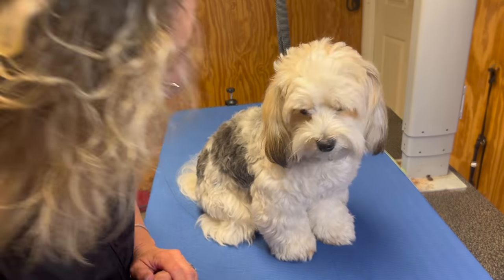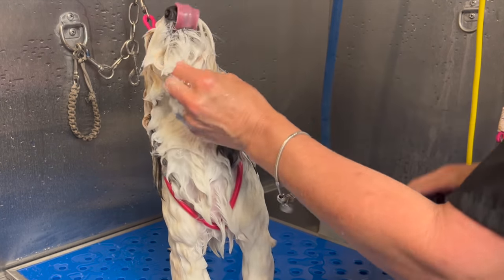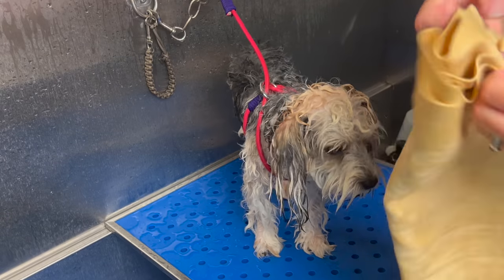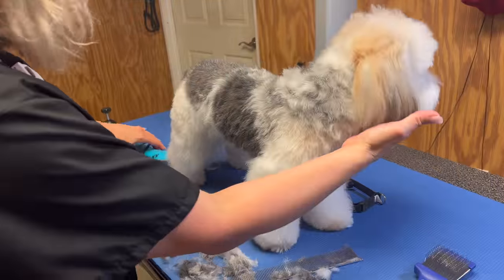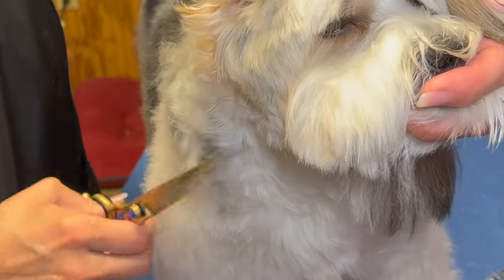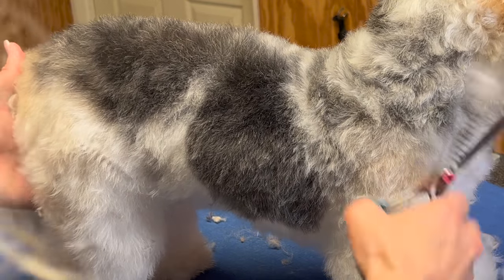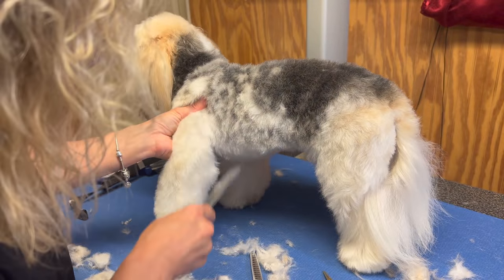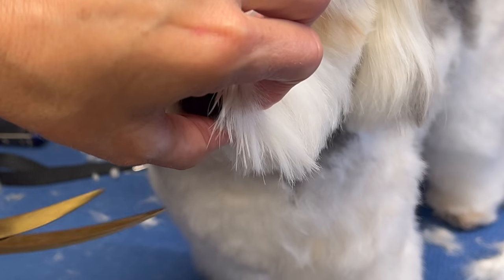LEARN to GROOM your MORKIE or small DOG like a Professional at HOME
👉Start to finish, full instructional step-by-step dog grooming workshop up close! Now you can learn to groom your Morkie or small dog like a professional at home. As a professional pet groomer, most of the dogs I groom daily are cute little fluffy dogs with a lot of character. In this video, it is my pleasure to show you exactly how I groom a small fluffy dog sharing every detail with you up close and personal.
I will walk you through all the steps of a standard haircut for dogs. This demo is very informative so grab a snack and a cup of coffee and together we will walk through all the methods of a basic haircut for dogs!
Dog Grooming Steps-How to groom a dog from start to finish (give your dog a haircut)

Live from the Grooming Table is for you… pet groomers are in high demand everywhere and you could enrich your life by taking part in that too! Have you ever wanted to gain more knowledge or insight into this billion-dollar industry, ask a pet groomer specific questions about their experiences in this rewarding career choice?
THAT’S WHERE I COME IN! I hold no information back from you. So Please join me bi-weekly “Live from the Grooming Table” and satisfy your curiosity as we share together live.
All questions will be answered Live
Every question is relevant and will be answered with complete honesty!

DogGroomingTipsAndProducts are the focus here on this channel and we are LIVE every other Monday at 5:30pm (EST).

💰Absorber dog drying towel
💰Petals and Tails Cbd pet products
💰Kenchii Sapphire signature shears
💰Groomers Choice pet products influencer program

💦Prima Bathing System (Amy’s bathing system)
Code: GOGROOM
Product and tools mentioned in this video:
👉 Brush:
CBD Shampoo:
Petals and Tails CBD oil Link and full product line:
GOGROOMER15
👉Conditioner:
👉Mixing bottles for shampoo and conditioner:
👉Face shampoo:
👉Ear cleaner:
👉My Sapphire Shears
👉Kenchii LOVE chunker shear:
👇👇💰💰Shop for Pet Products💰💰💰 👇👇
Go Groomer's Amazon Store:
👉 Absorber Towel (dry your dog in half the time):
👉SAVE with GROOMERS CHOICE PET PRODUCTS👇
👇👇👇(wahl km 10 clipper, detachable guard combs,  and clipper blades)👇👇👇
Code: gogroomer24